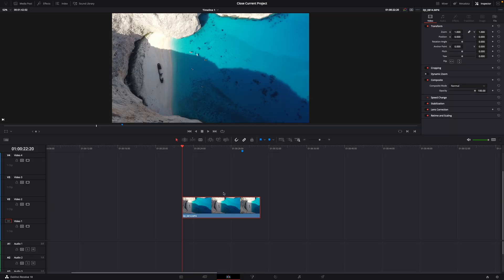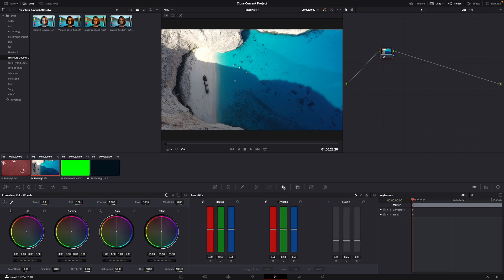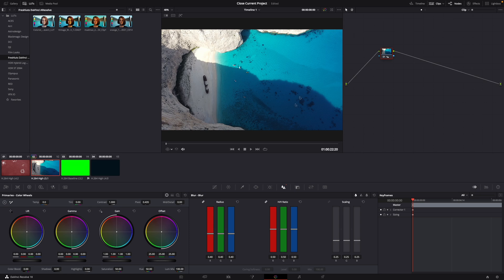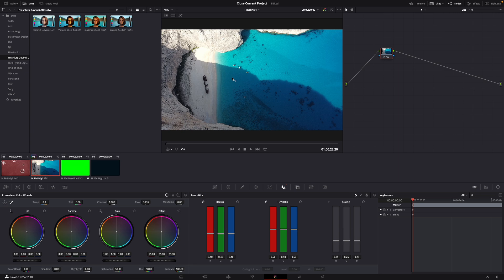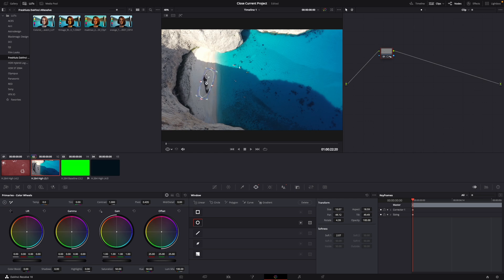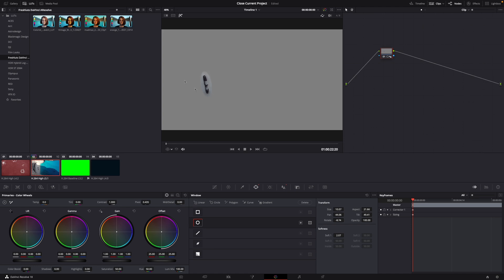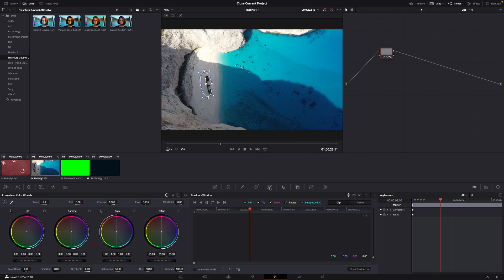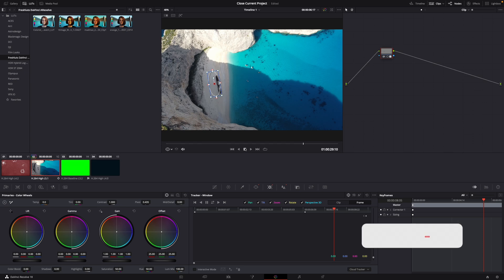How to SHARPEN Footage in DaVinci Resolve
Hey guys,
in this tutorial i will show you How to Sharpen Footage in DaVinci Resolve 19.